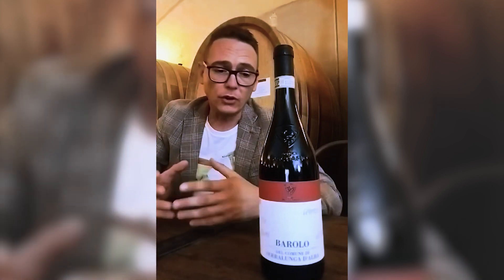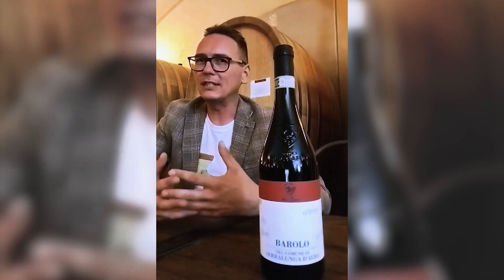Rugged like a Gladiator – Pico Maccario